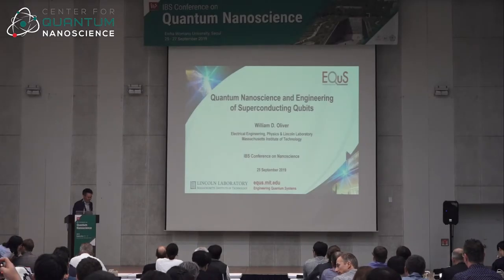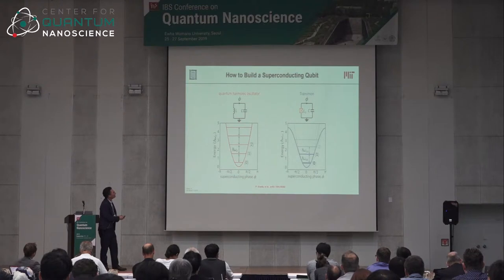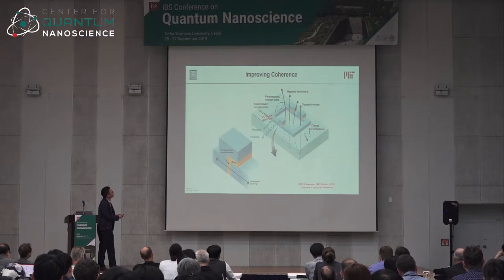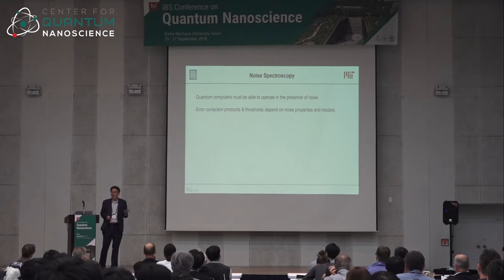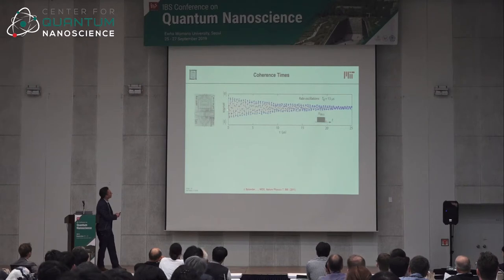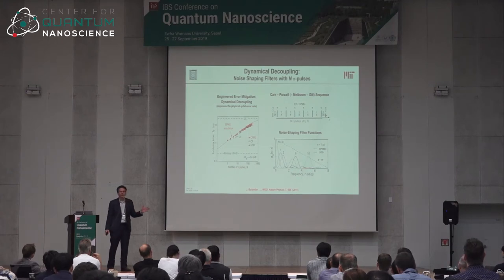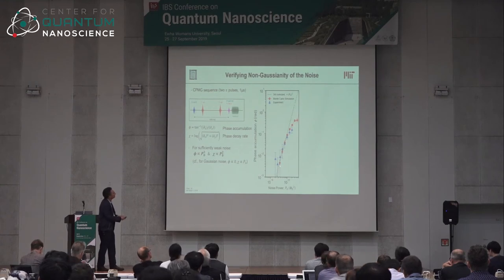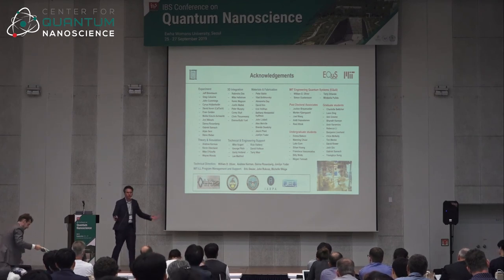William D. Oliver "Quantum Nanoscience and Engineering of Superconducting Qubits"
William D. Oliver
MIT Department of Physics and Director at MIT Lincoln Laboratory, Boston, USA
"Quantum Nanoscience and Engineering of Superconducting Qubits"